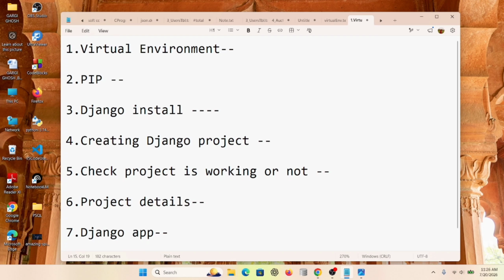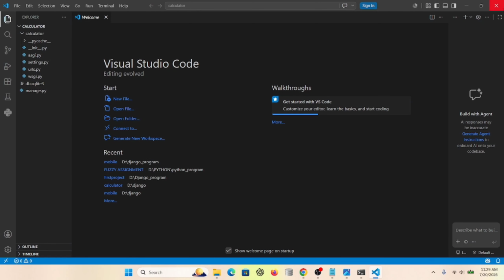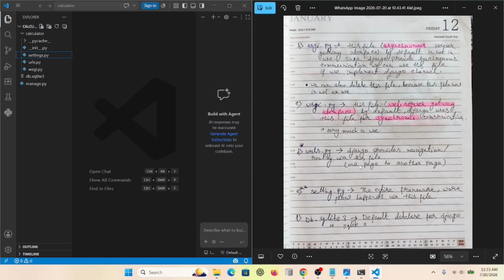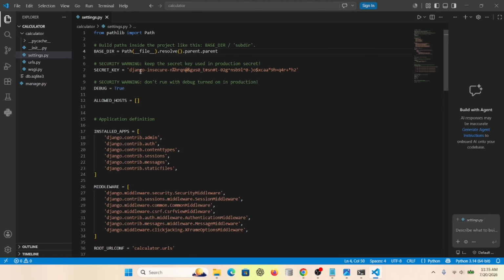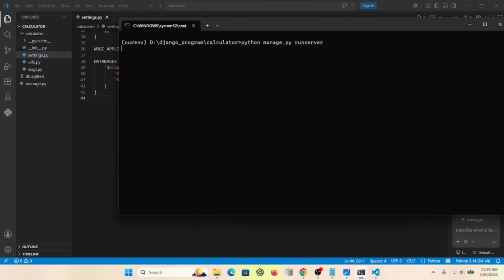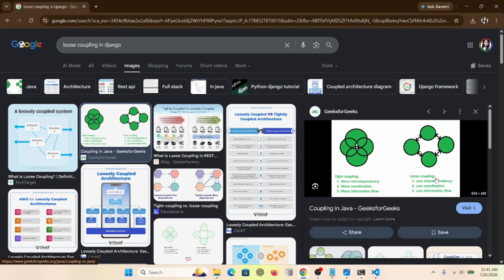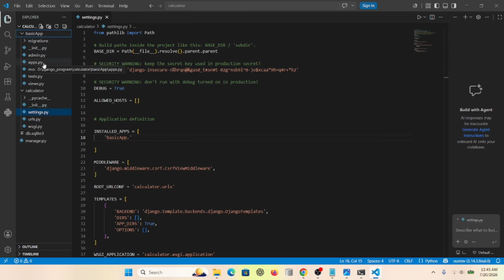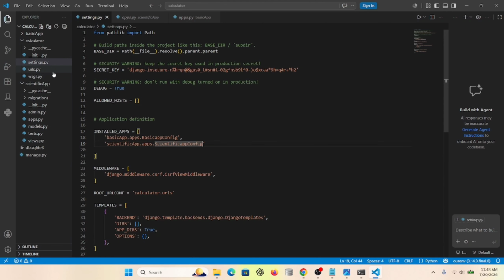Django Project & App Creation Explained